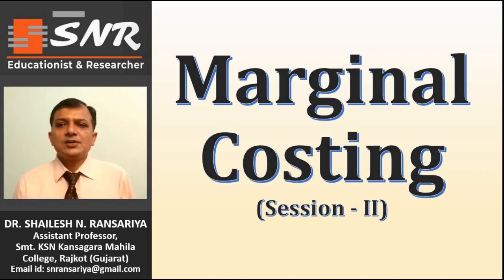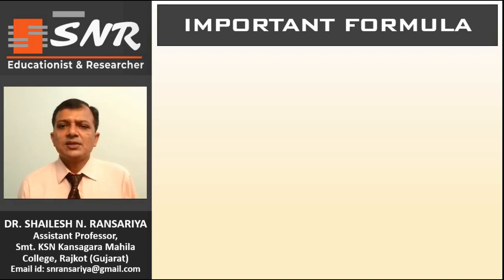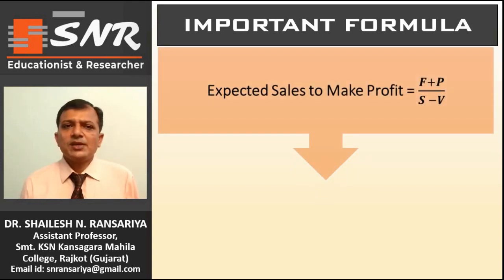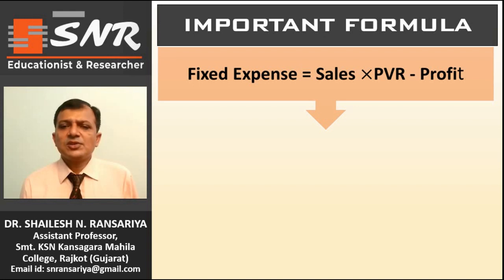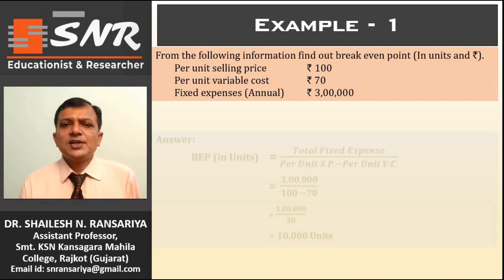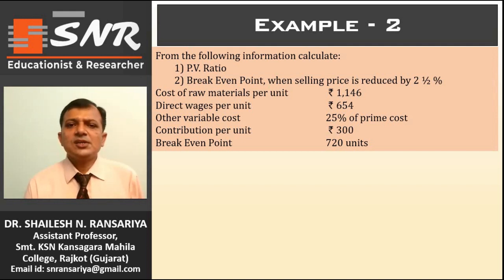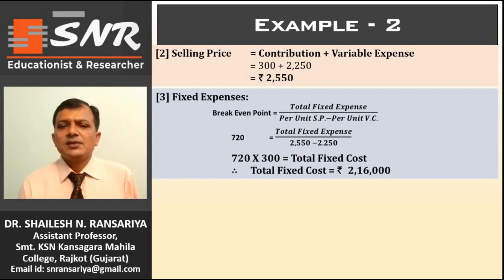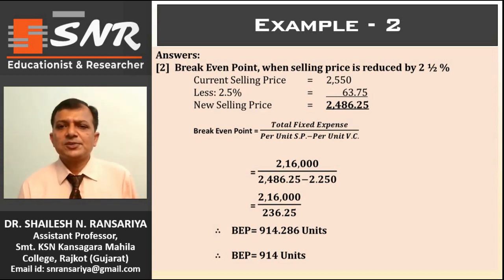Marginal Costing Session 2 By Dr. Shailesh N. Ransariya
This video is for Marginal Costing Session 2 By Dr. Shailesh N. Ransariya. In this video important formula and two practical examples have been discussed.